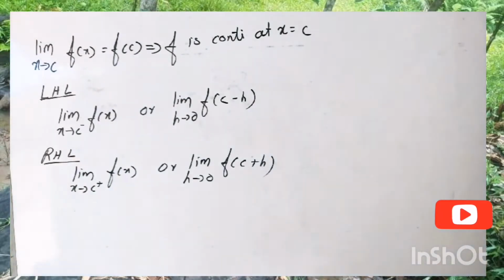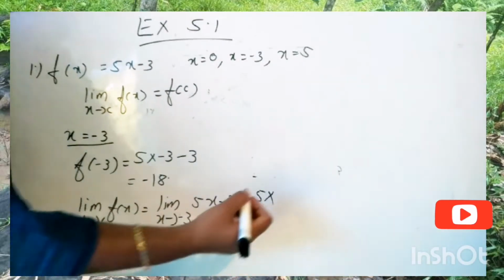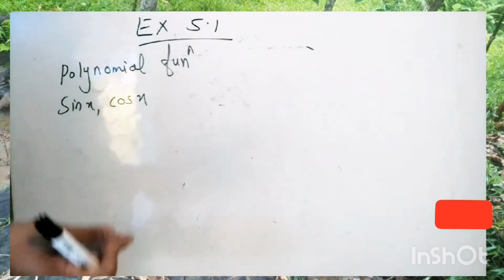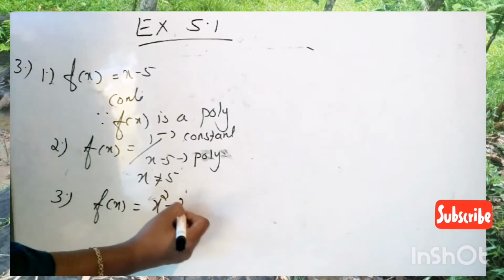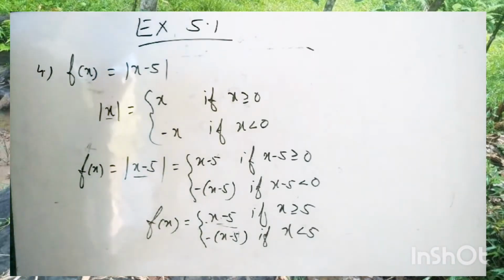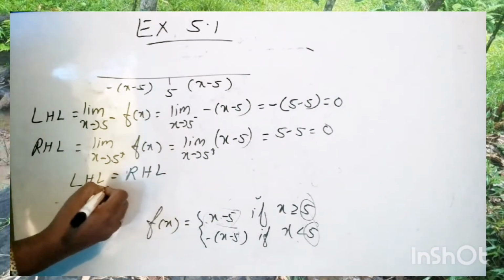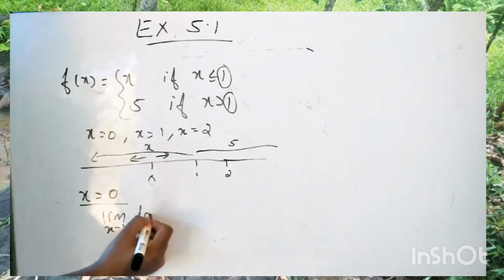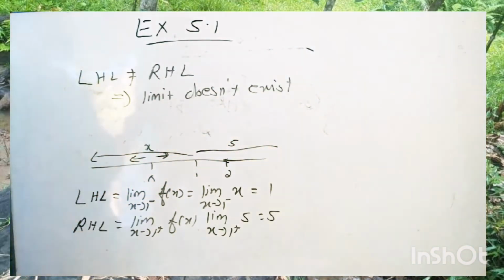Exercise 5.1 (Part 1) | Chapter 5: Continuity and Differentiability | Class 12 Mathematics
12th Standard Mathematics
NCERT

1. Exercise 5.1 Question No. 1

2. Exercise 5.1 Question No.  2

3. Exercise 5.1 Question No. 3

4. Exercise 5.1 Question No. 5